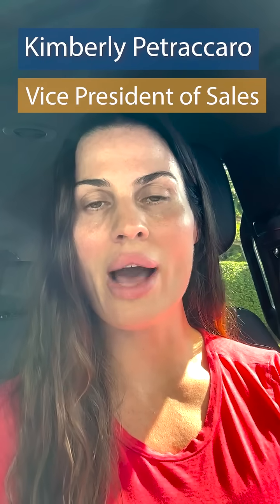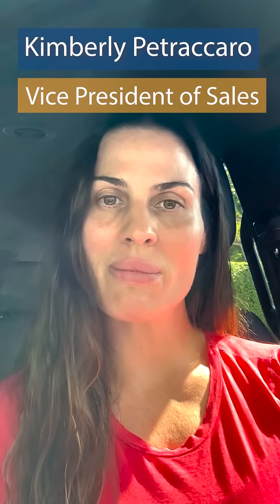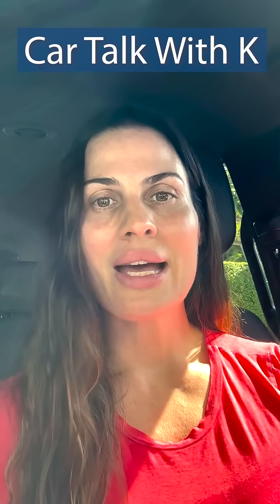Car Talk With K: Temporary versus Permanent Static Control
This is the first episode of a new video series, “Car Talk With K,”  with StaticWorx VP of Sales, Kimberly Petraccaro, In episodes of “Car Talk With K,” Kim will discuss and explain common questions about electrostatic Discharge (ESD) and ESD flooring. In this first episode, Kimberly discusses the importance of permanent static control.

People sometimes ask why they should invest in a static-control floor when they could simply paint an inexpensive sealer over bare concrete or a regular (non-ESD) tile floor. To prevent static, sealers rely on humidity in the environment and humidity fluctuates, so the effectiveness of sealers fluctuate. Sealers also wear off. A permanently conductive floor, like our AmeriWorx ESD vinyl, performs regardless of humidity and provides permanent static control that doesn’t wear off.

Watch this space for more Car Talk With K!